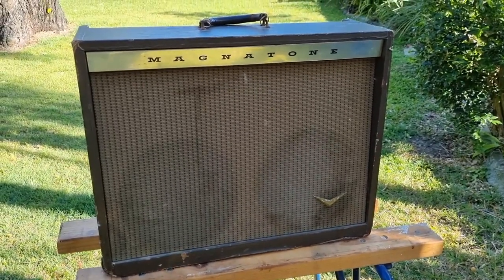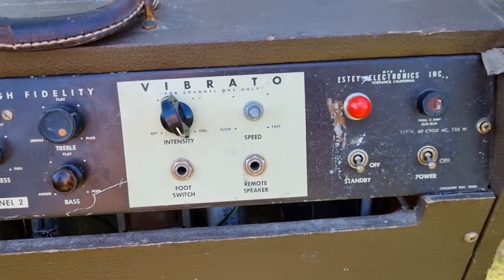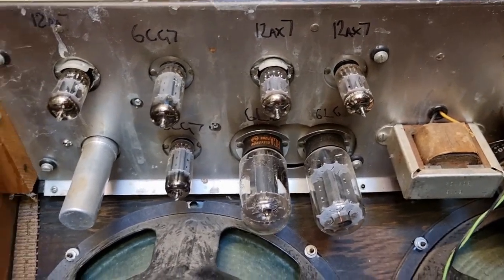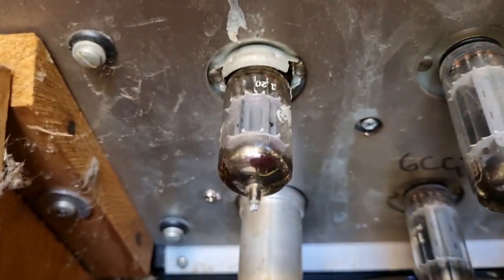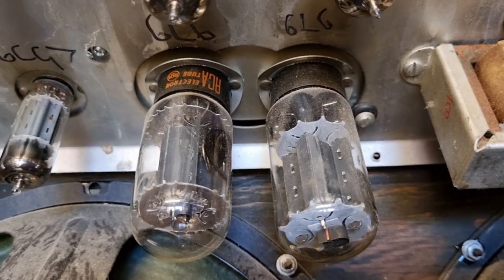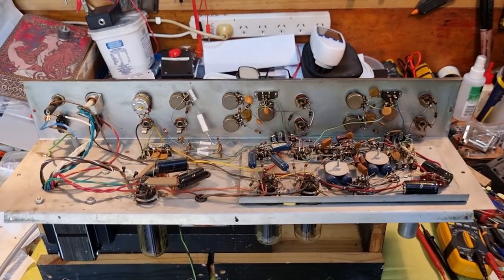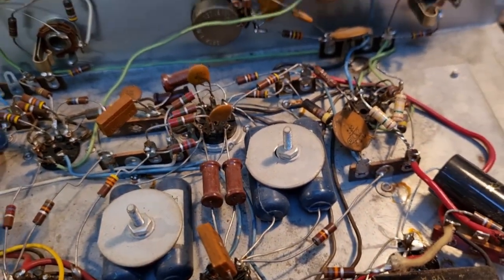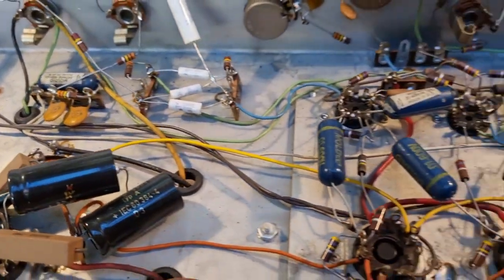1959 Magnatone 260a amp - A look inside and a demo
This classic amp has the true magic Vibrato effect associated with guitarists Lonnie Mack and Robert Ward.
I had the chance to have a look inside, and enjoy a backyard demo by the amp's new owner, JB Lewis.